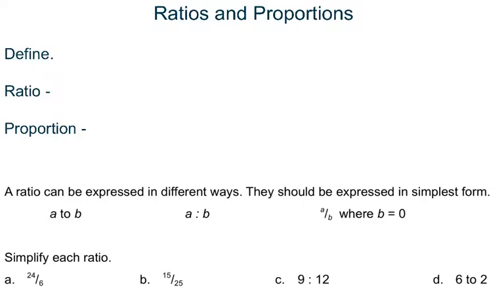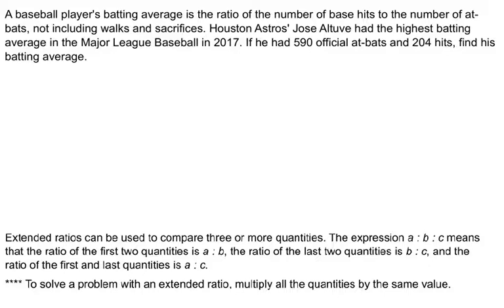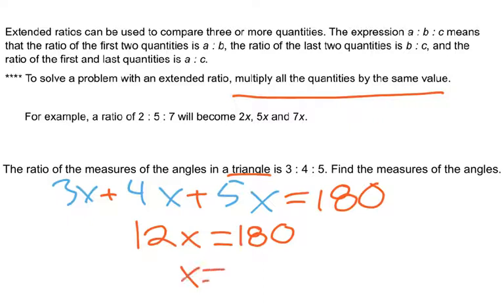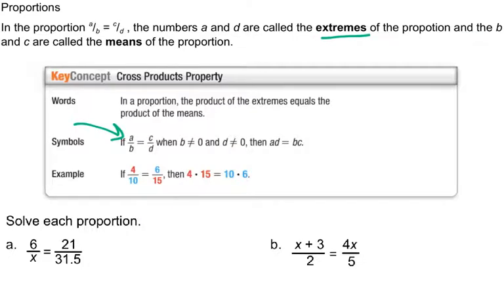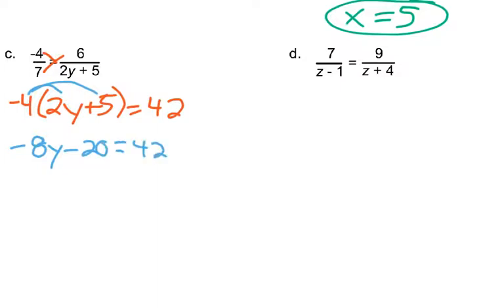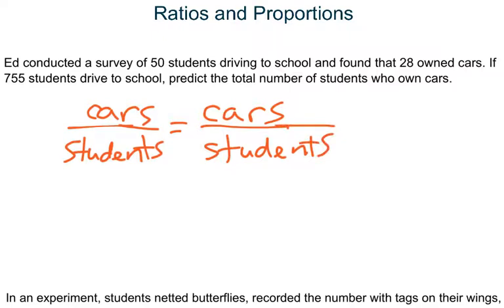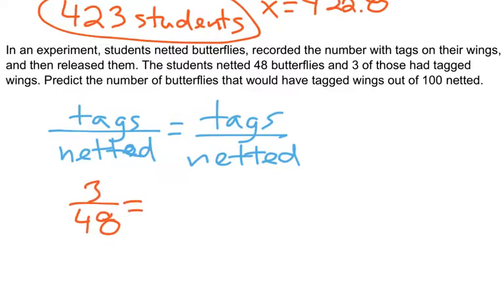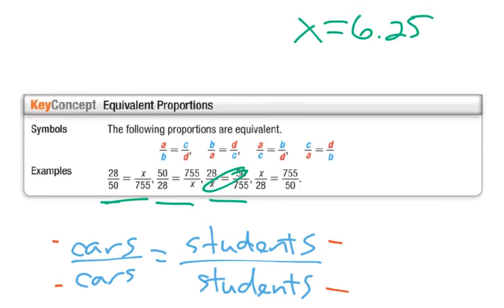Ratios and Proportions